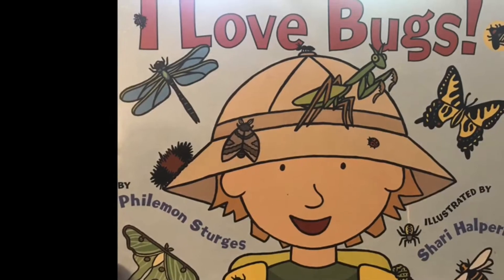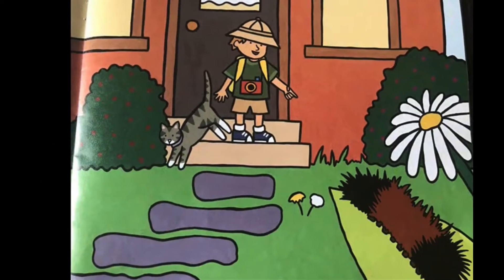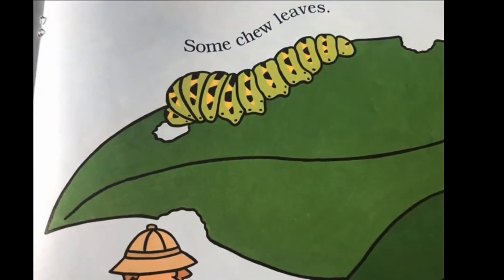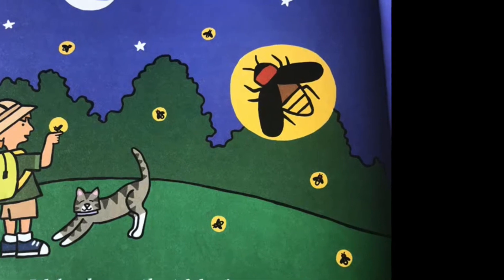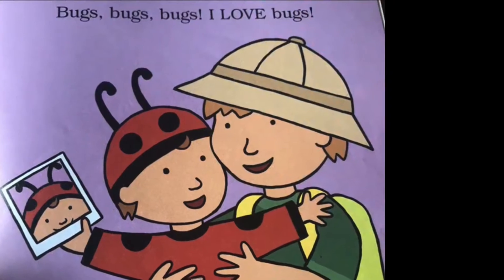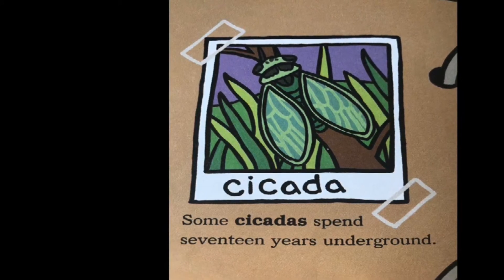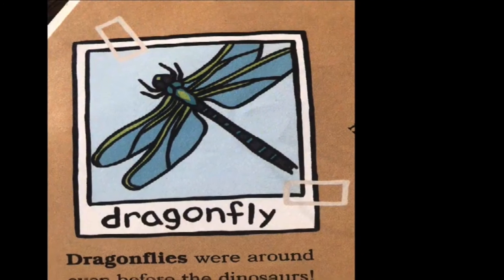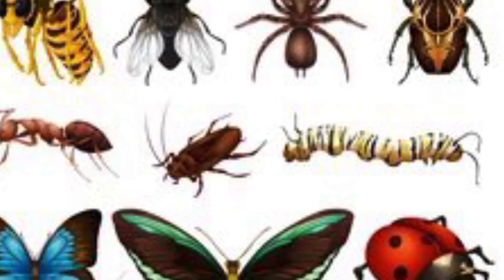Read a book with Miss Lindsay